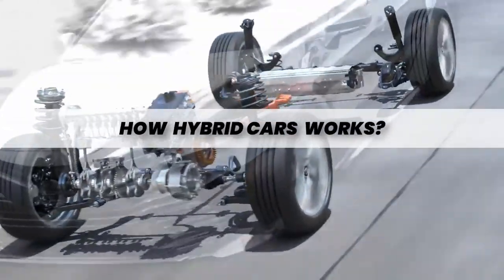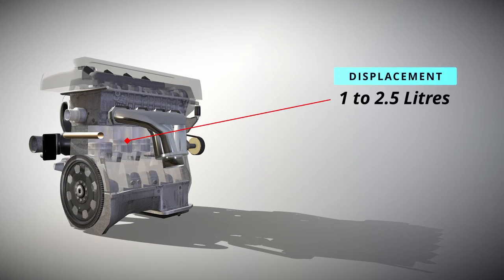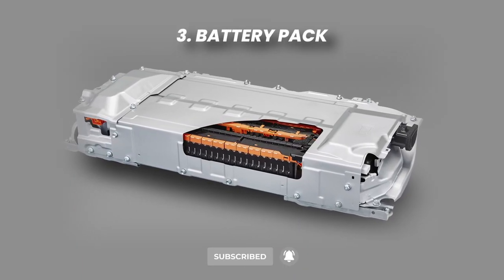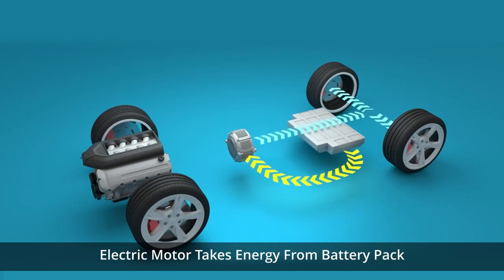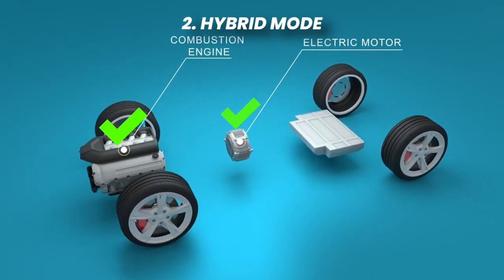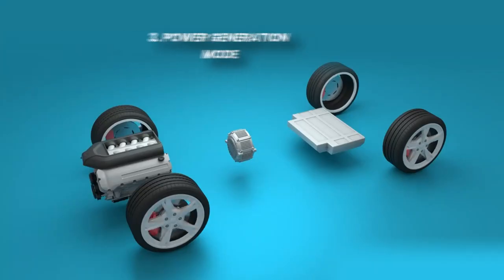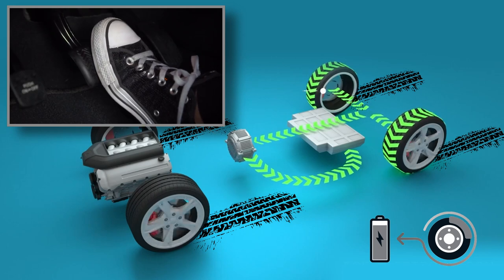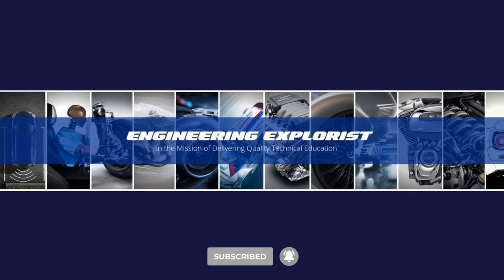Hybrid Vehicles | How it Works? | Electric Motor + Internal Combustion Engine | Self Charging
Hybrid powertrains - How internal combustion engines and electric motors work, optimizing performance while minimizing emissions.
The seamless switching between electric and gasoline propulsion for a smooth driving experience.

Lithium-ion batteries - the potent energy storage that empowers hybrid cars with extended electric-only range.
How they charge while driving, capturing energy through regenerative braking, and turning kinetic energy into sustainable power.

working of hybrid car, working of hybrid engine, hybrid engine working, hybrid car working,
smart hybrid engine, mild hybrid engine, hybrid engine vs normal engine, hybrid engine startup, hybrid engines explained, hybrid engine kya hota hai, how hybrid engine technology works animation, how mild hybrid engine technology works animation, smart hybrid car technology, hybrid car technology, smart hybrid car means, integrated startor generator, isg, motor generator in hybrid engine,planetary gear system, types of electric vehicles, different electric vehicles, hybrid electric vehicle, battery electric vehicle.